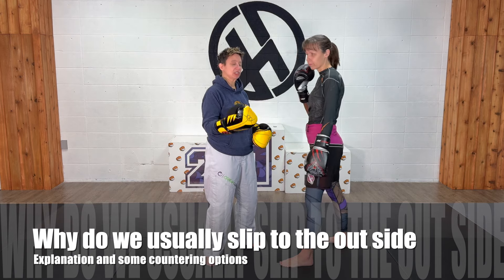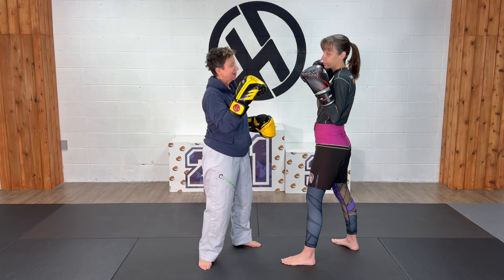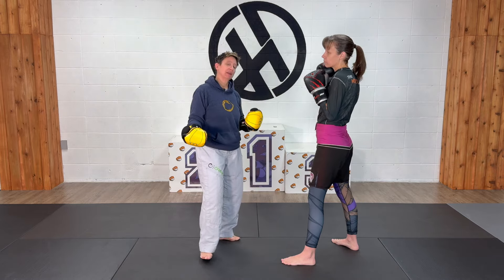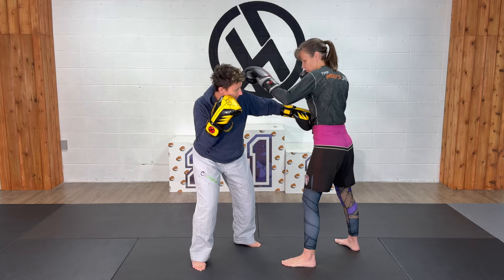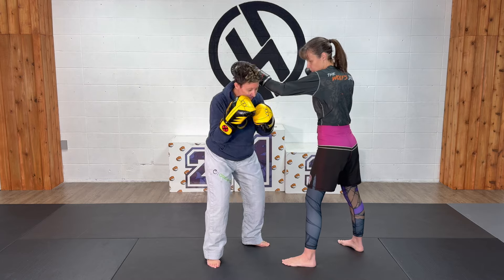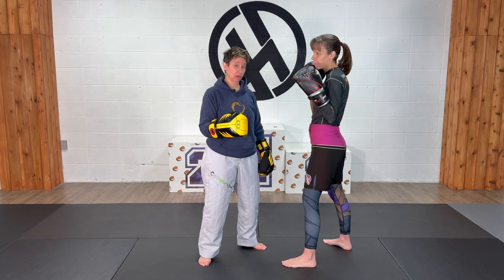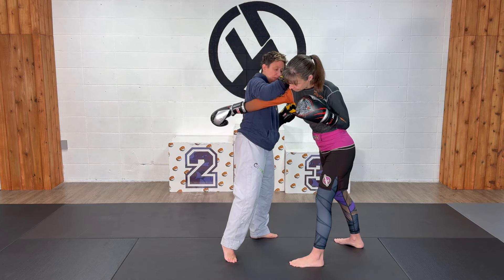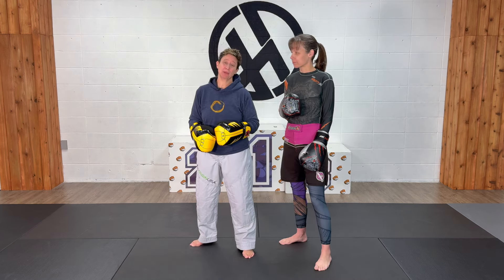Why do you Usually Slip to the Out Side (especial when beginning)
In this video E.J. and Jen go over why we slip to the out side go the punch rather than the inside along with some counters and why you want to counter after you slip.  they also go over some simple drills that you can do in a class or with a partner.

For more content  like this you can visit are YouTube Chanel @heihodojo